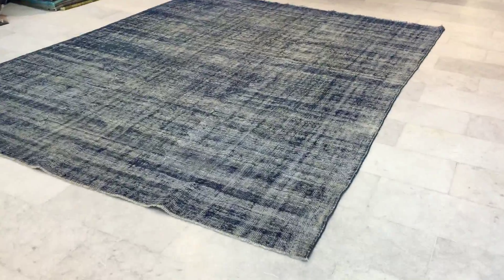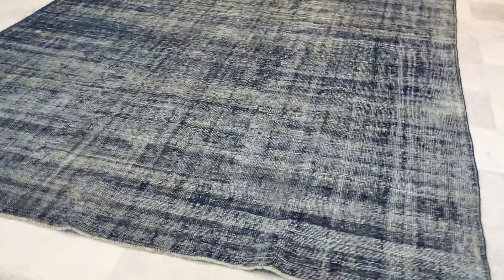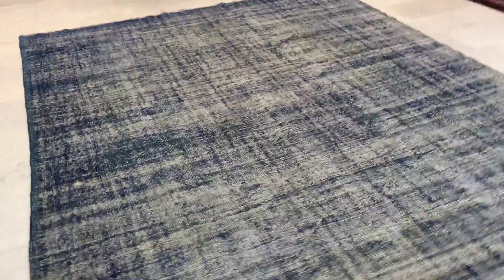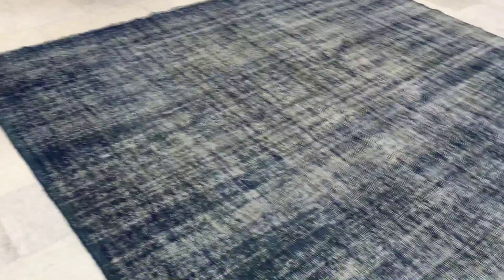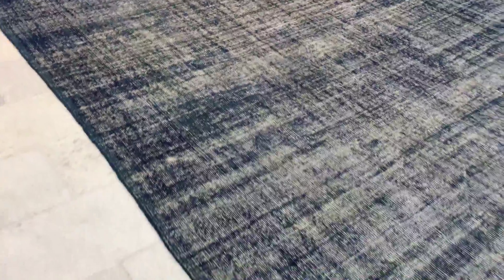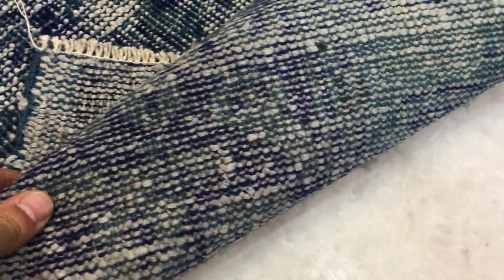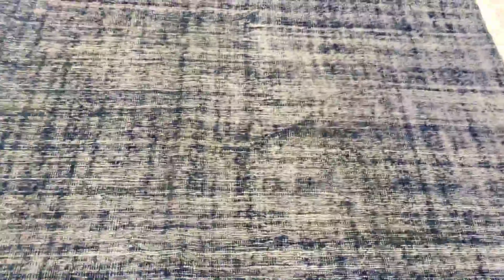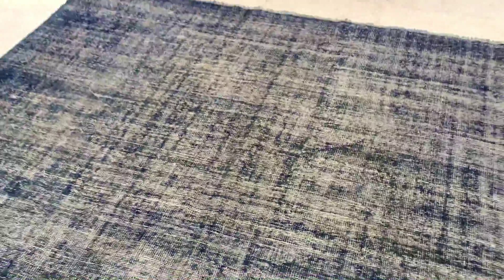Vintage carpet 9433